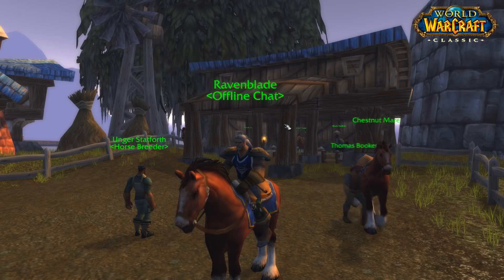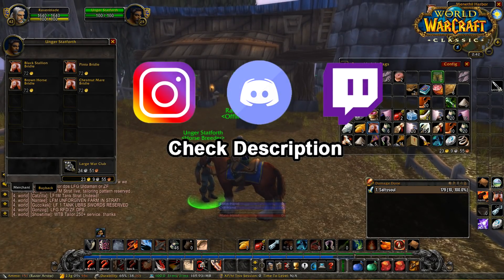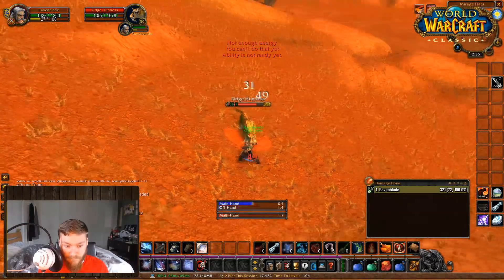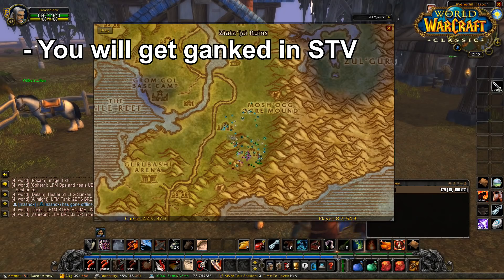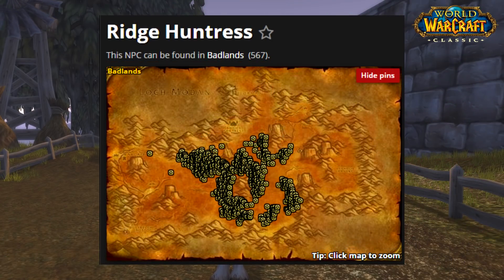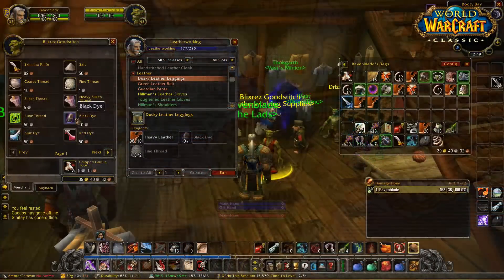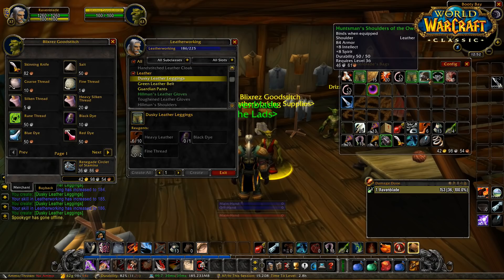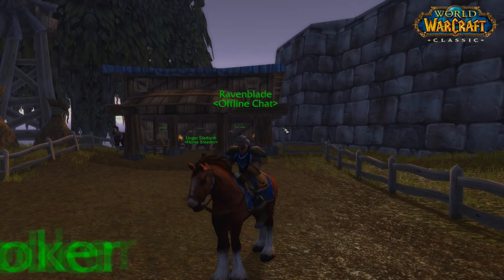How to Afford Your Mount at Level 40 in Classic WoW